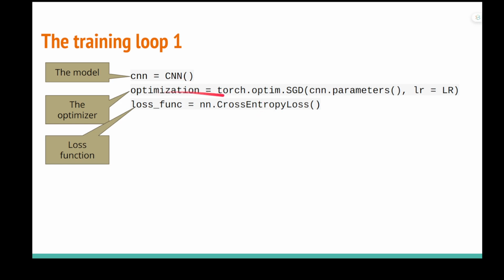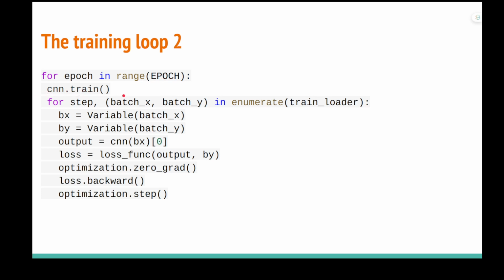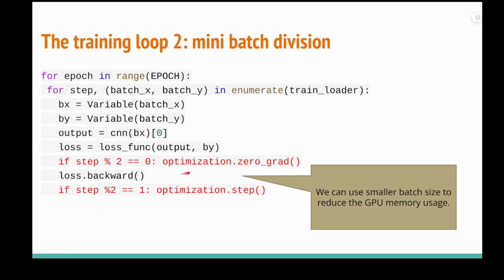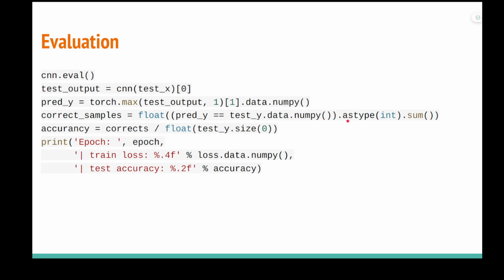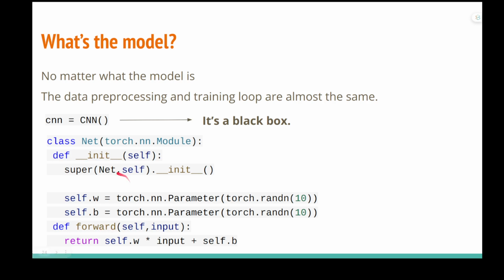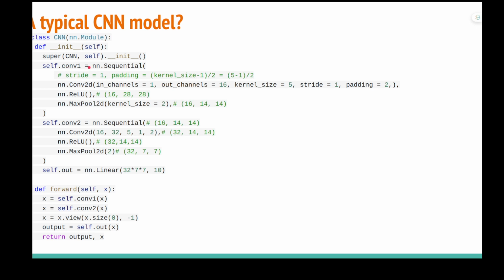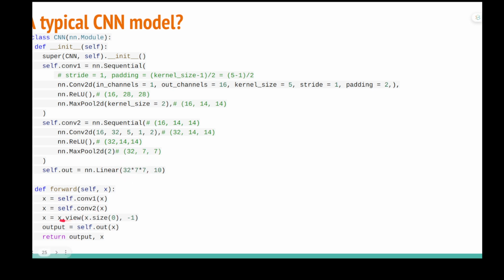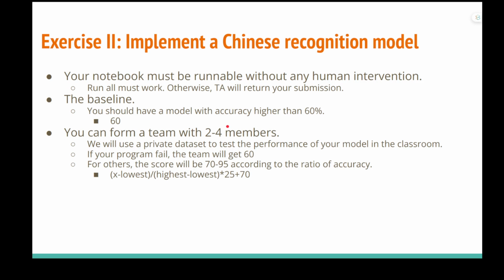2-2 basic nn - training loop